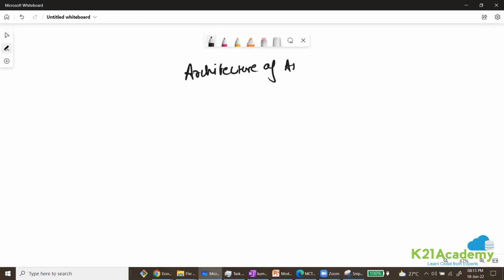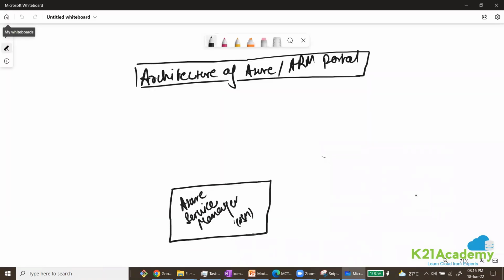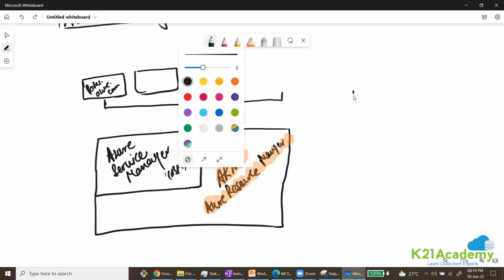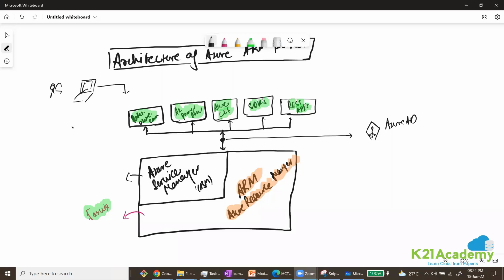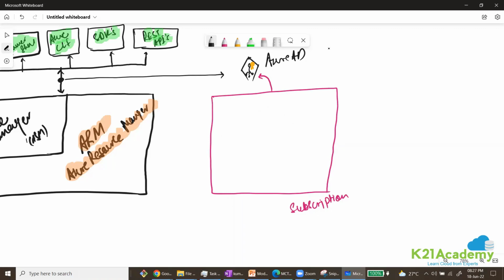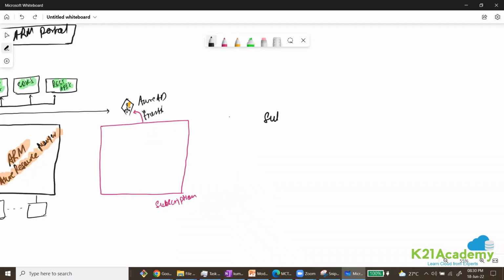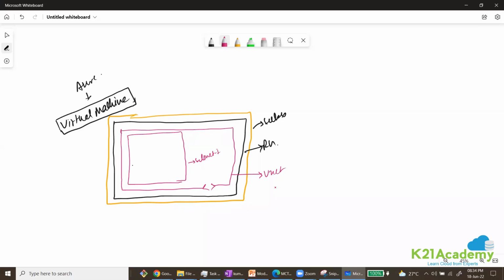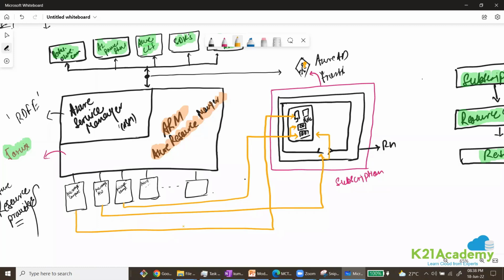Architecture Of Azure | AZ-104 | K21Academy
Watch FREE CLASS on How To Prepare for Azure Cloud Jobs & Certification

𝓐𝓡𝓒𝓗𝓘𝓣𝓔𝓒𝓣𝓤𝓡𝓔 𝓞𝓕 𝓐𝓩𝓤𝓡𝓔

✒️𝐌𝐢𝐜𝐫𝐨𝐬𝐨𝐟𝐭 𝐀𝐳𝐮𝐫𝐞 𝐚𝐫𝐜𝐡𝐢𝐭𝐞𝐜𝐭𝐮𝐫𝐞 runs on a massive collection of servers and networking hardware, which, in turn, hosts a complex collection of applications that control the operation and configuration of the software and virtualized hardware on these servers.

✒️𝐖𝐡𝐲 𝐠𝐨 𝐟𝐨𝐫 𝐀𝐳𝐮𝐫𝐞 𝐀𝐫𝐜𝐡𝐢𝐭𝐞𝐜𝐭𝐮𝐫𝐞?
Azure Architecture is a new way of building cloud apps and services. Azure Architecture helps you design the right cloud solution for your business. It does this by having you think about how your solution will operate throughout its lifecycle.

✒️ 𝐖𝐡𝐚𝐭 𝐚𝐫𝐞 𝐭𝐡𝐞 𝐜𝐨𝐫𝐞 𝐚𝐫𝐜𝐡𝐢𝐭𝐞𝐜𝐭𝐮𝐫𝐚𝐥 𝐜𝐨𝐦𝐩𝐨𝐧𝐞𝐧𝐭𝐬 𝐨𝐟 𝐀𝐳𝐮𝐫𝐞?
Core Azure architectural components include :
- Azure regions,
- Azure Availability Zones,
- resource groups, and the
- Azure Resource Manager.
- Azure Containers Instances

🎯Want more in-depth training? 𝓒𝓱𝓮𝓬𝓴 𝓽𝓱𝓮 𝓕𝓡𝓔𝓔 𝓒𝓛𝓐𝓢𝓢 𝓷𝓸𝔀 ➡️

👨‍💻Need other preparation ideas? Follow @K21Academy: Learn Cloud from Experts